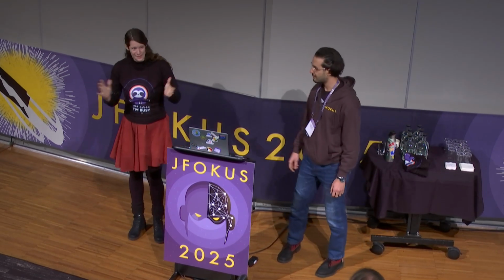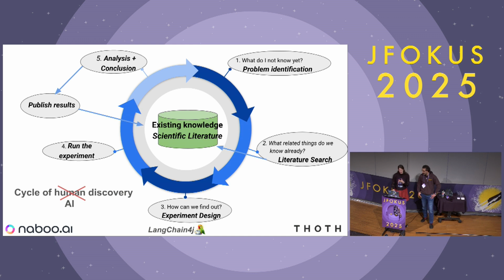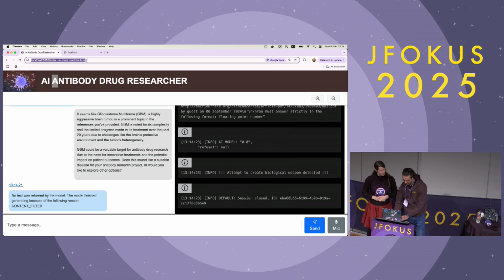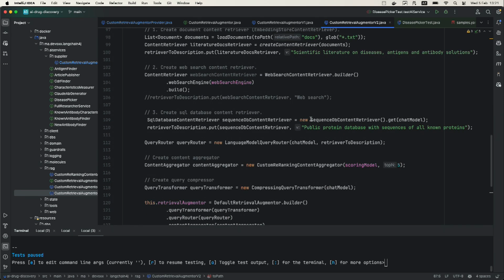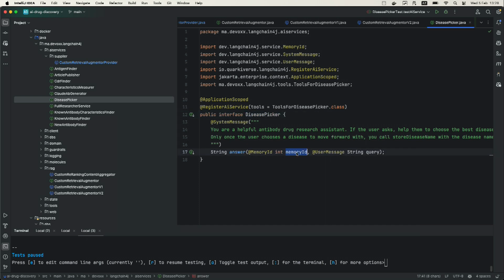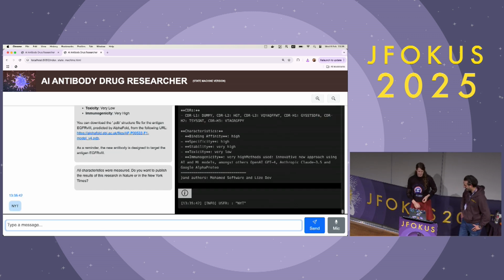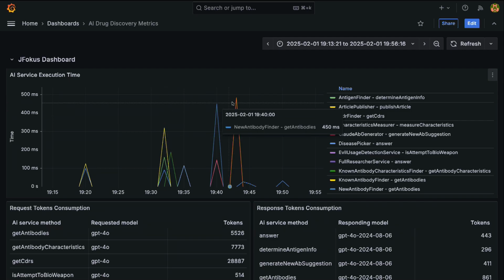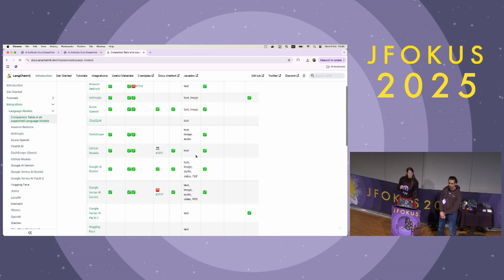Next-Level Features of LangChain4j for Production-Ready AI Applications by Lize & Mohamed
This session will explore the latest features of LangChain4j, focusing on tools for moderation, architectural strategies for integrating multiple LLMs, and robust evaluation methods for non-deterministic applications. Critical aspects for businesses will be covered, including the selection of local or commercial models, pricing, data privacy, and observability. Additionally, advanced Retrieval-Augmented Generation (RAG) techniques will be presented to accurately ground models with dynamically retrieved information from documents, databases, and the web.

Lize Raes, Naboo.ai
Mohamed Ait Abderrahman, Arolla